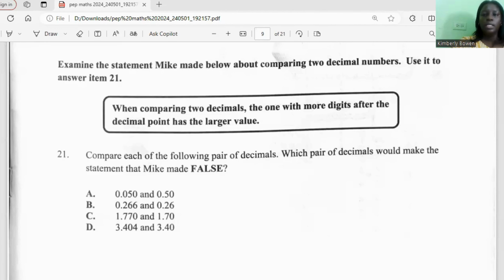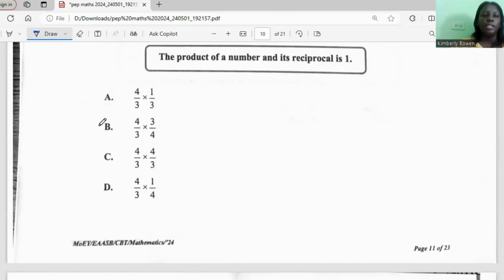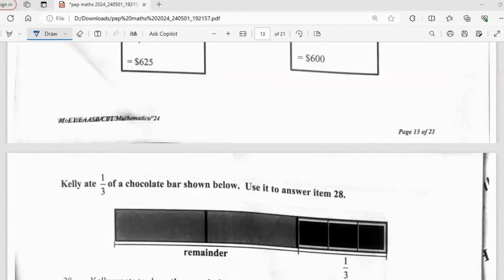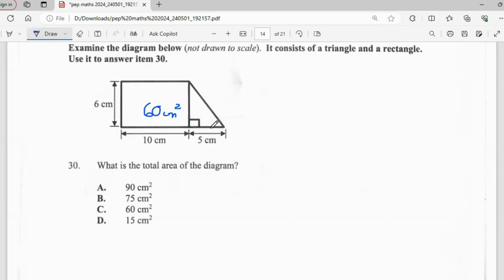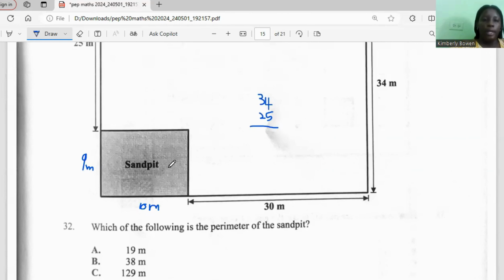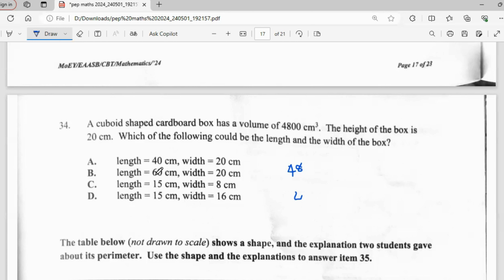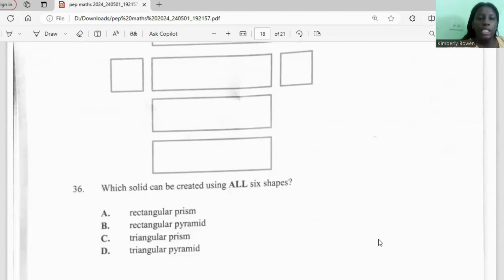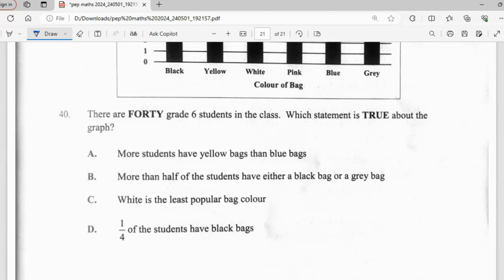2024 Mathematics Curriculum Based Test Pt 2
In this video we looked at questions 21-40 of the 2024 Mathematics Curriculum Based Test